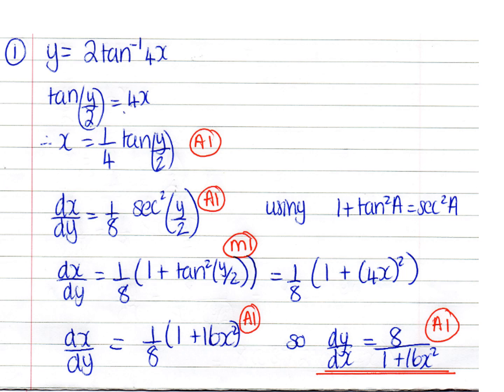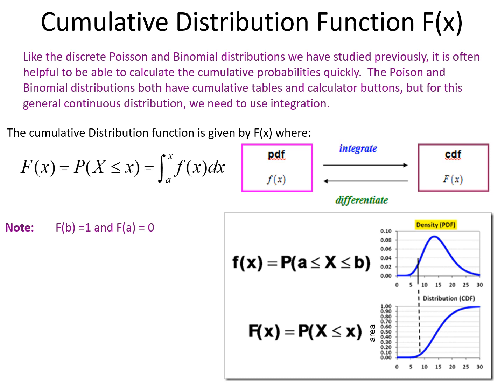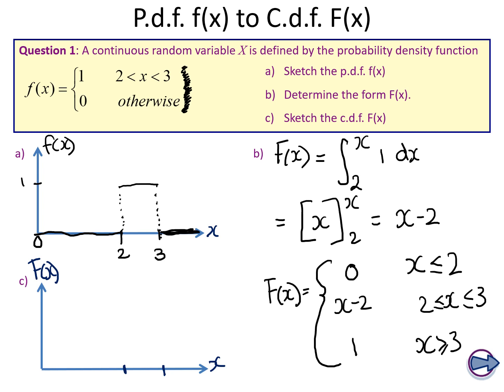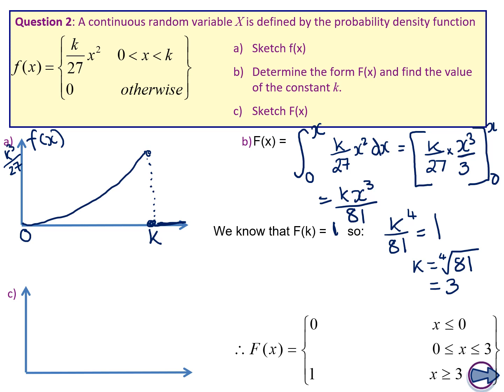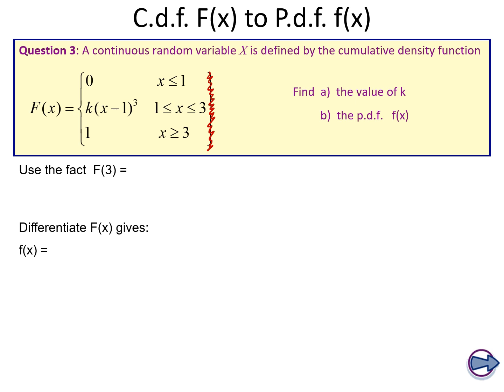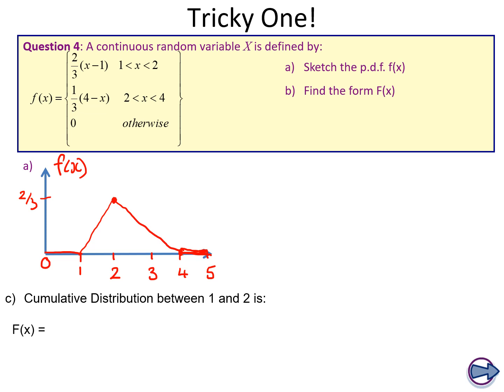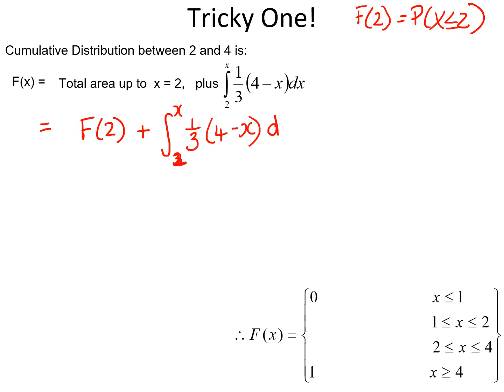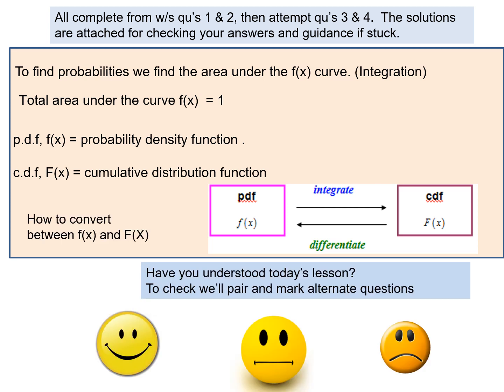continuous 1nn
A level further Stats